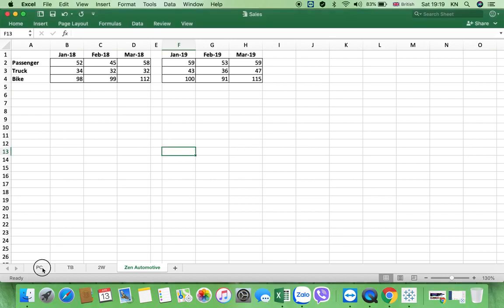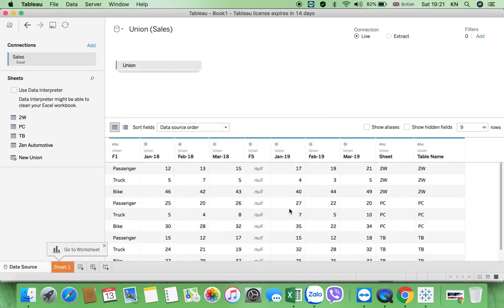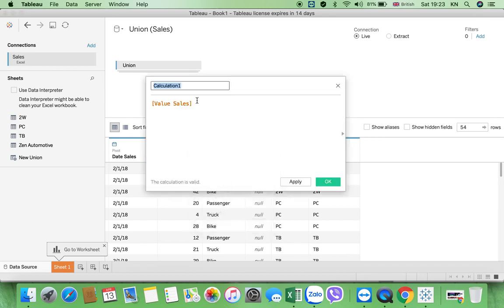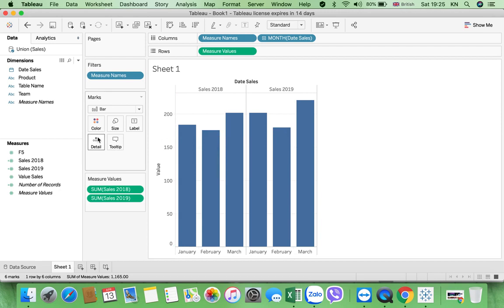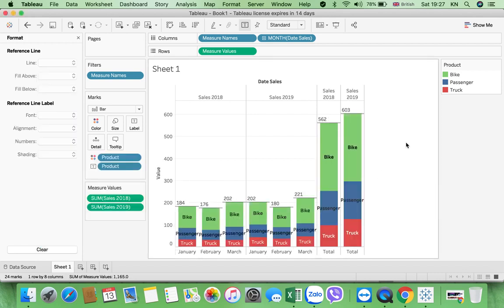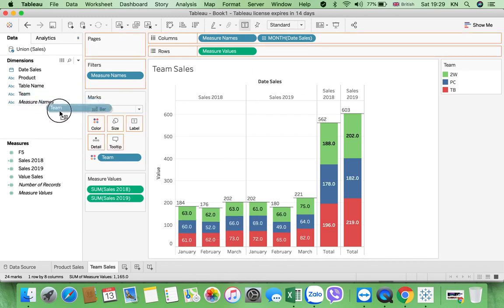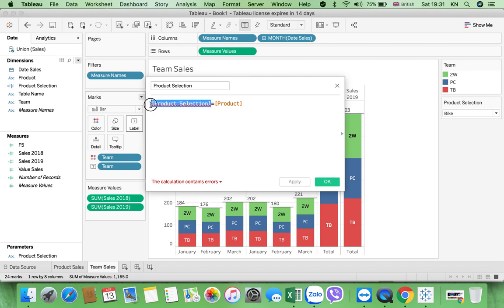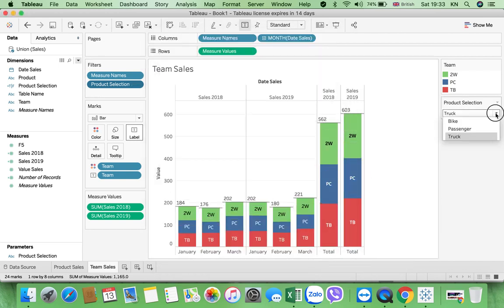Tableau 4 Business: Cross Selling Analysis